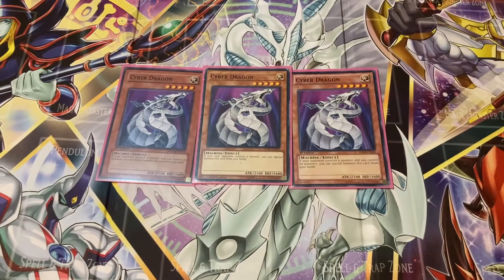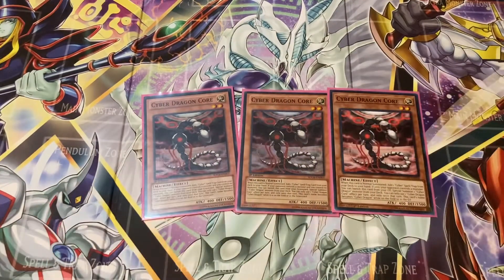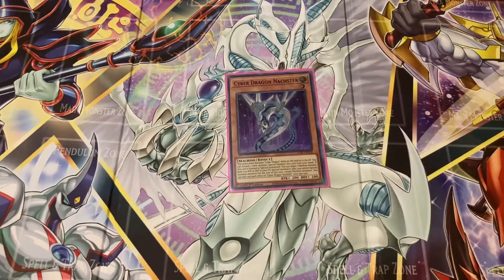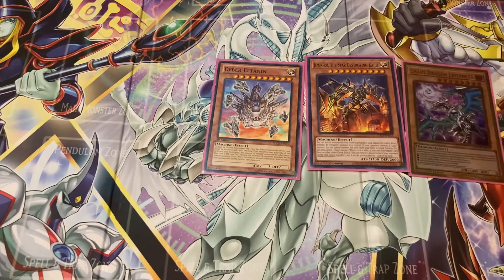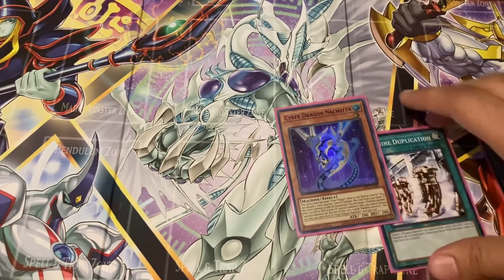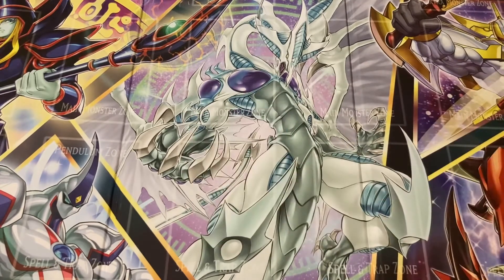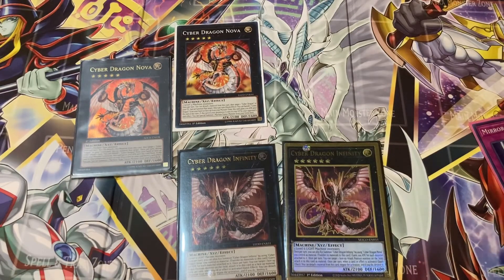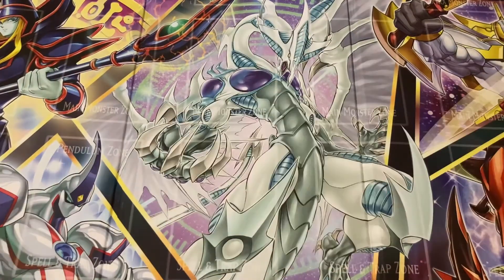My Yu-Gi-Oh Cyber Dragon Deck Build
Chances are if you watched the Yu-Gi-Oh anime growing up, you have a special place in your heart for the cyber dragon build! I know I lot of people prefer using the link monster as well so keep that in mind for something to add!!!